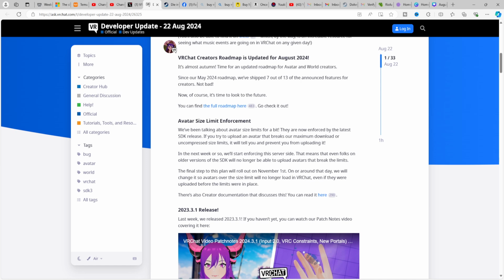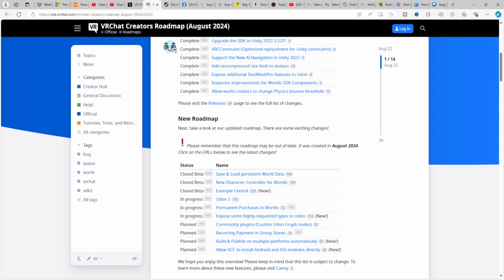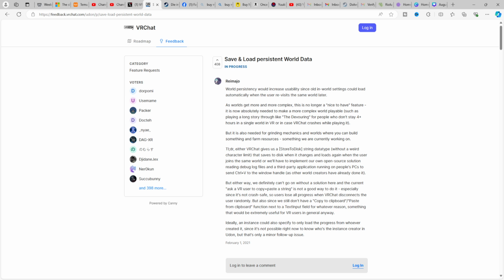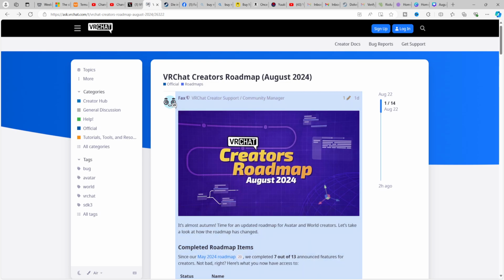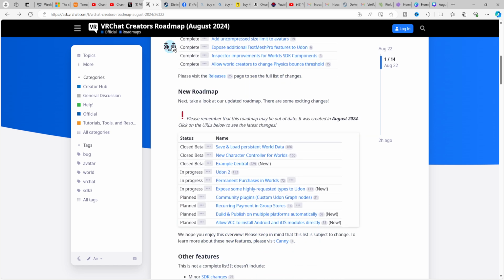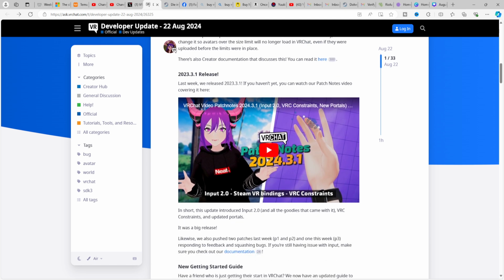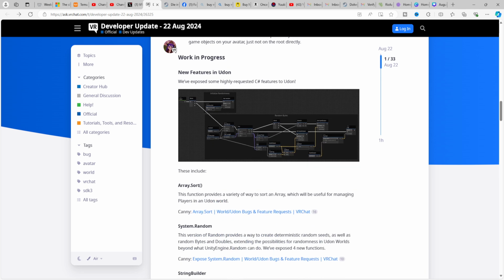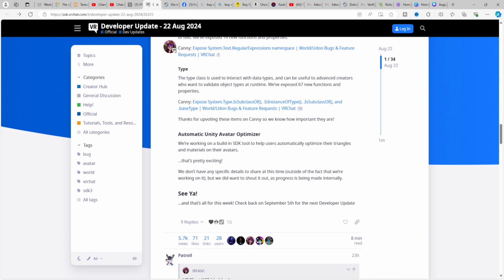VRChat News: New Roadmap, Persistence, and more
In this weeks VRChat news, we take a look at the new VRChat creator roadmap for world creators and avatar creators. We also discuss about the avatar limitations, new Udon functions, and much more.

( I might make my own wiki for my stuff lol) :)